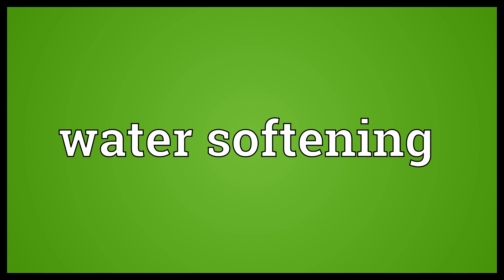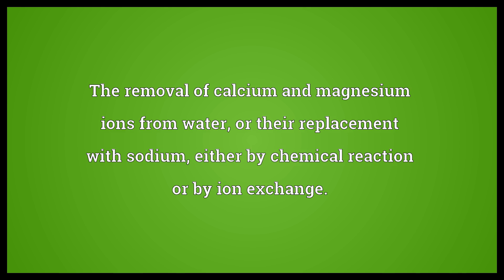Water softening Meaning | Wordogram